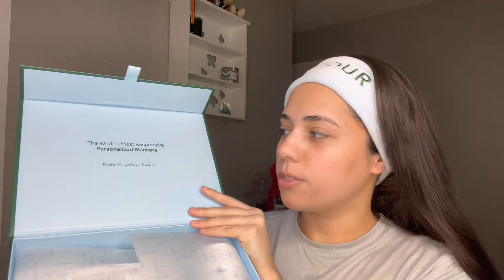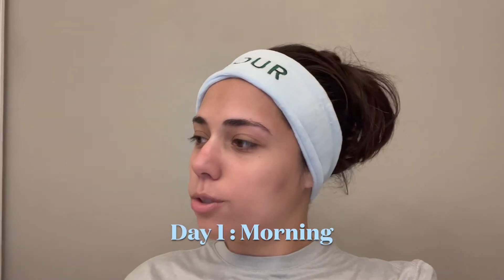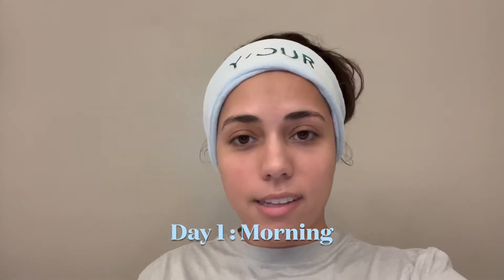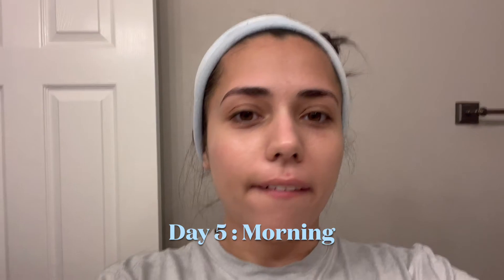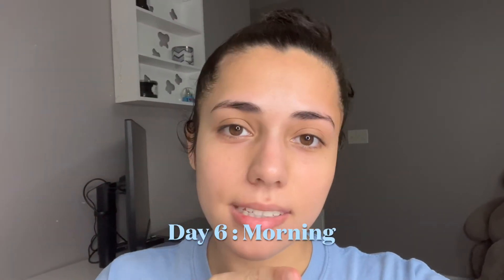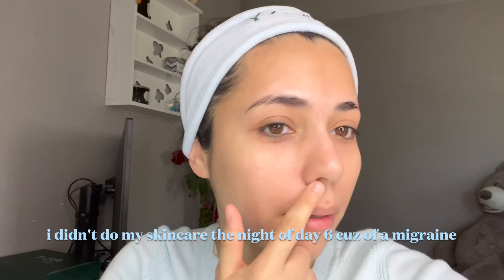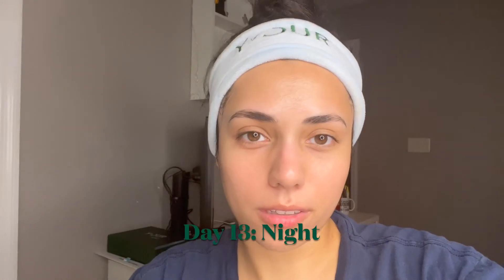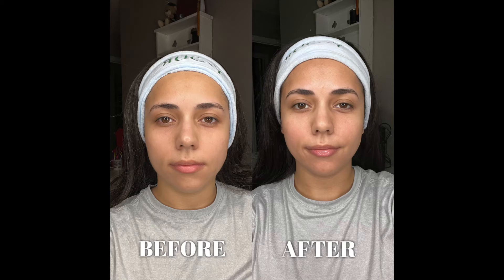Honest Review of Y'OUR Skincare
Thank You so much to Y'OUR skincare for sponsoring this video! This is my 100% honest review and I can't wait for you guys to try them out!

Y'OUR SKIN INFO:
Go to

to build your customized and Easy skin care routine!